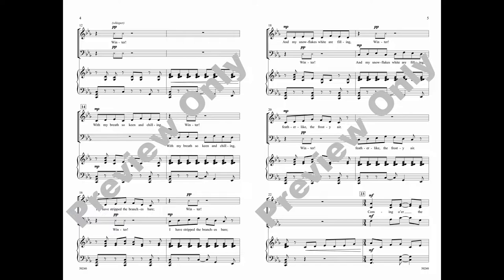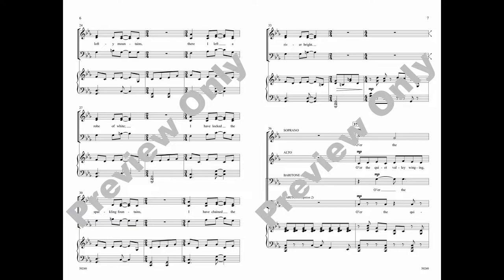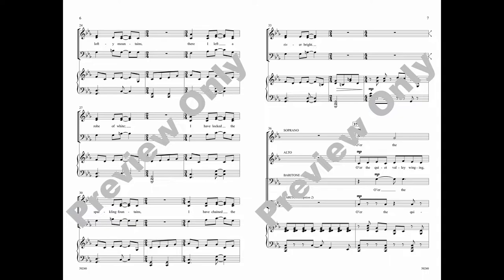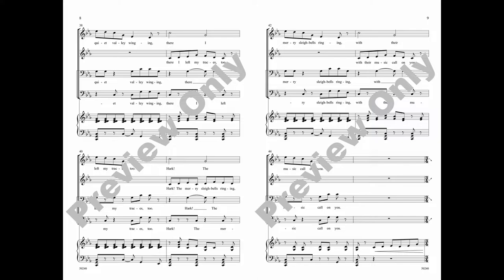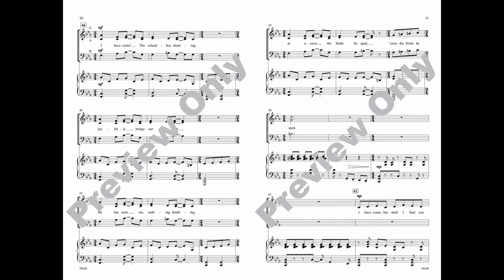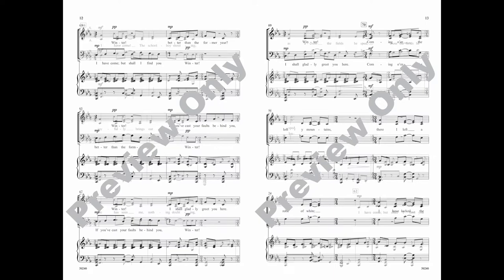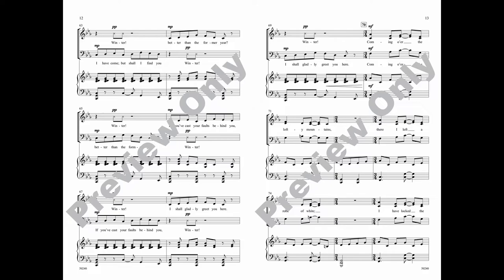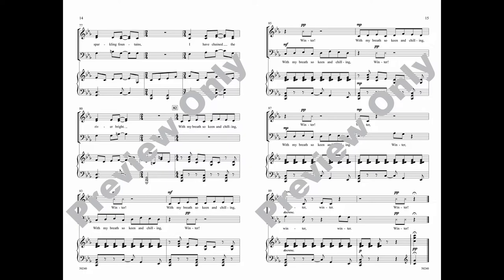Winter (SAB), by Greg Gilpin – Score & Sound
Winter
Words by H. P. Nichols, music by Greg Gilpin
Item: 00-50240
SAB
Alfred Choral Designs
Available: SATB, SAB, SSA, PianoTrax

Quiet, crisp lines are echoed from voice to voice and punctuated with icy whispers in this chilling rhythmic setting told from winter's point of view. A mixed meter refrain creates a sense of surprise when the season "locks the fountains and chains the river," and a layered counterpoint section creates a frosty celebration of winter's impact

Since 1922, Alfred Music has been dedicated to helping people learn, teach, and play music. Alfred Music currently has over 150,000 active titles, representing a wide range of well-known publications.